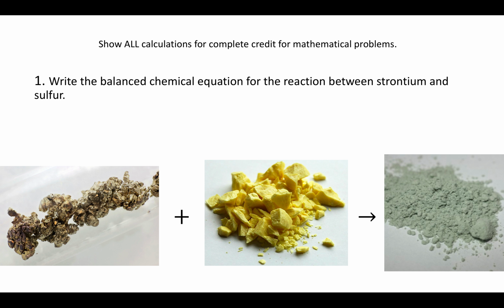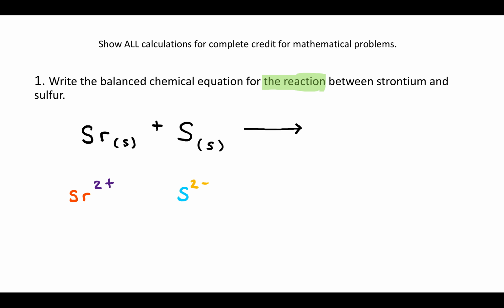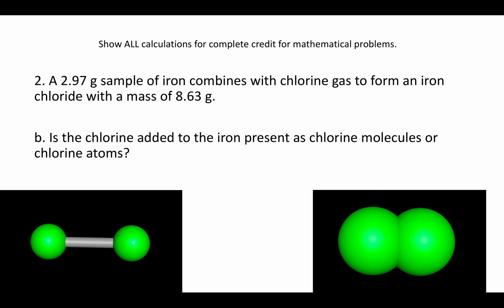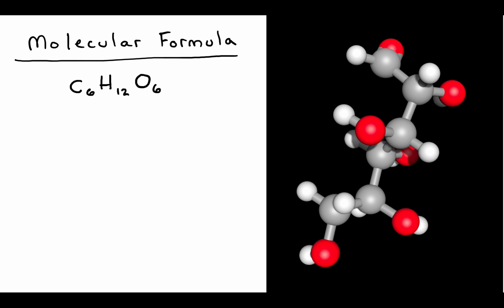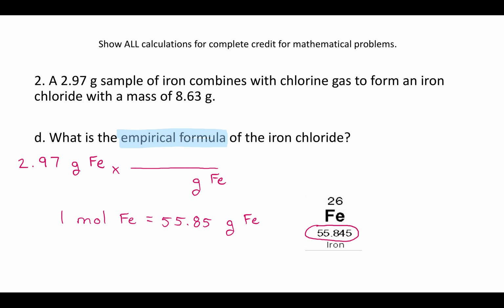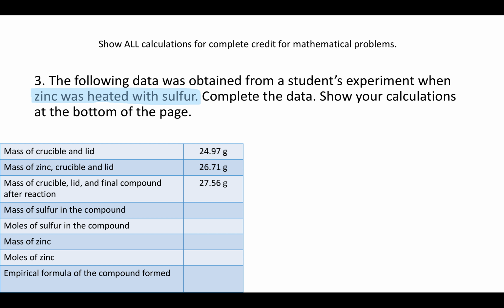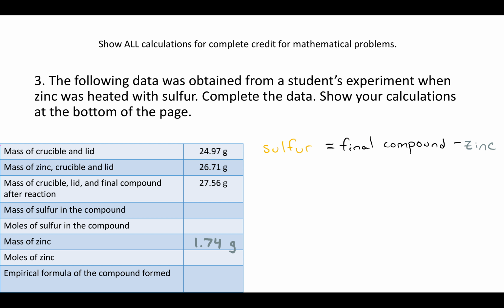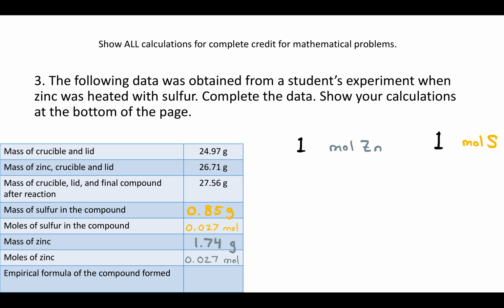Experiment 5 Pre-Lab Help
Help with CHM 1045L Experiment 5 Pre-Lab